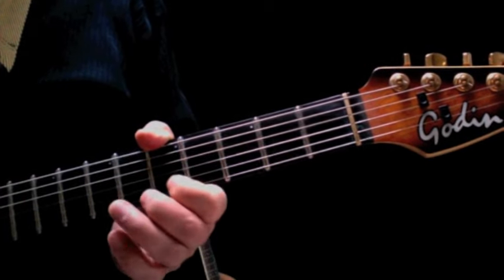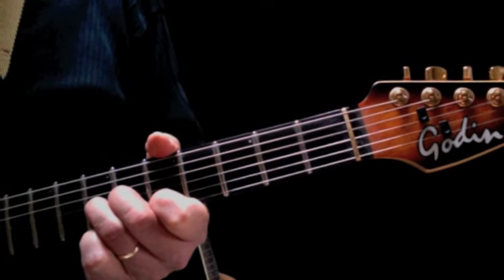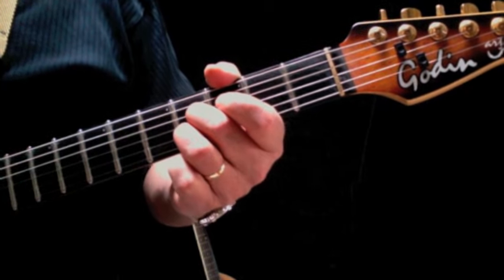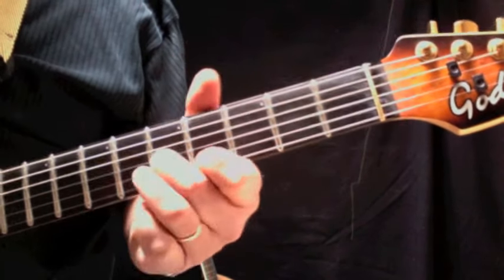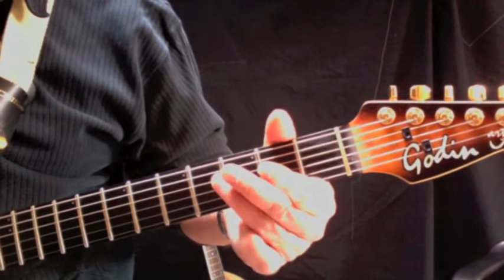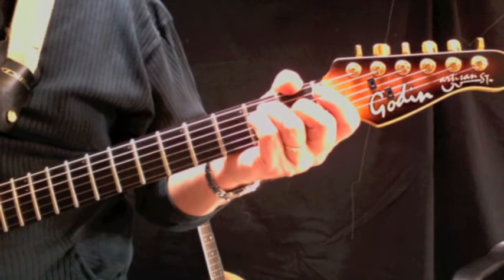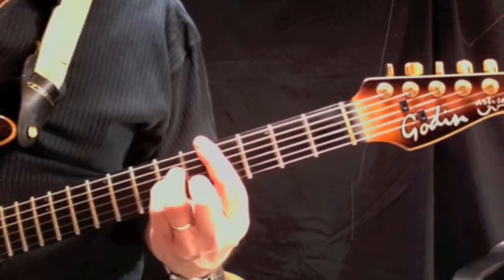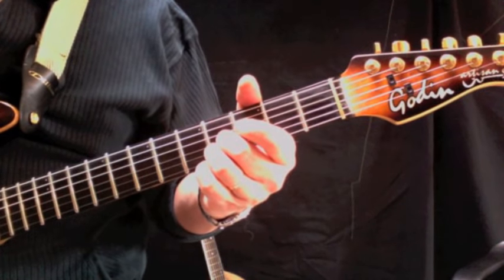8675309 JENNY - Guitar Lesson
The most popular phone number in the history of Rock n' Roll